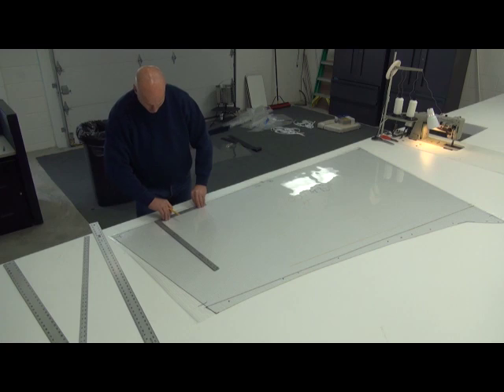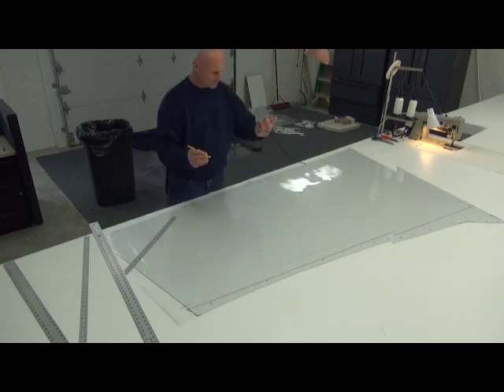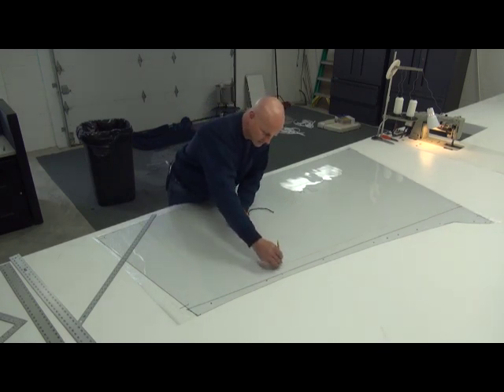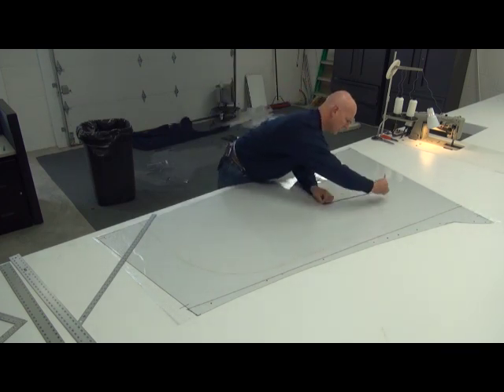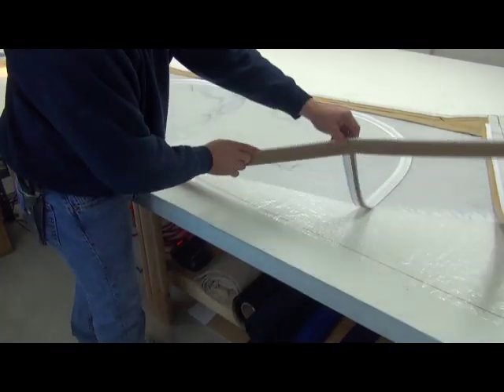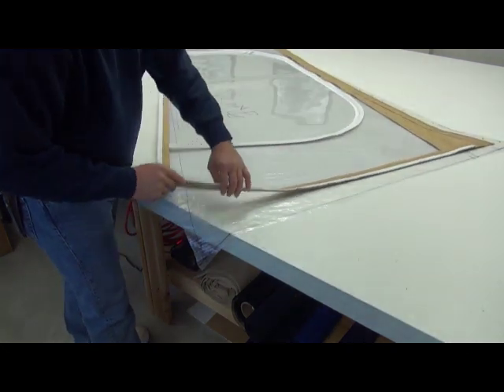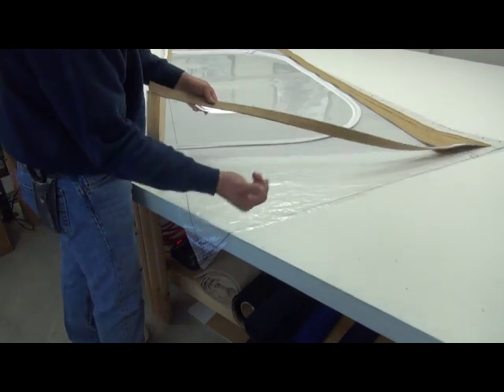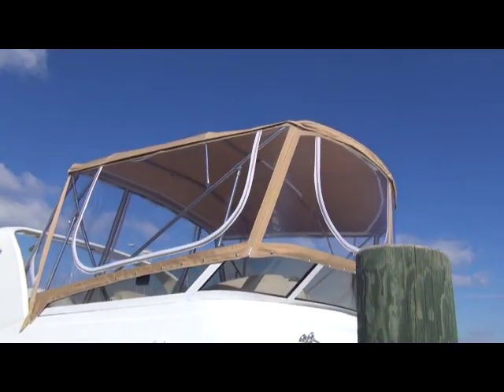How to make boat canvas, sewing boat canvas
How to make boat canvas, This video shows how you can Make your own boat canvas. Boat covers, bimini upholstery, quilting, isinglass, zippers, yachts, sailboats,